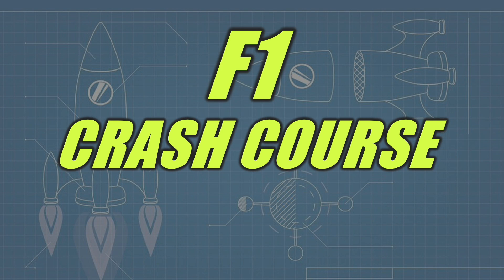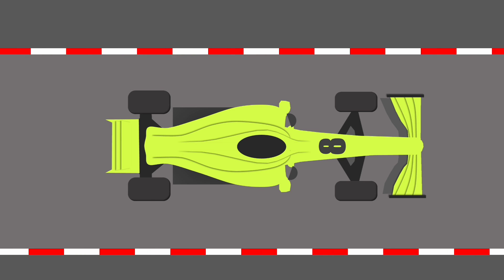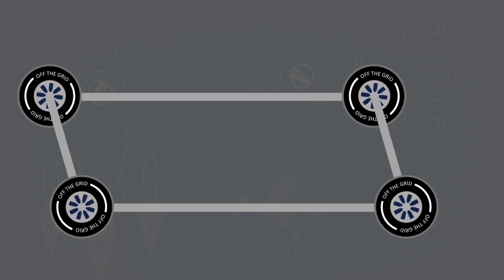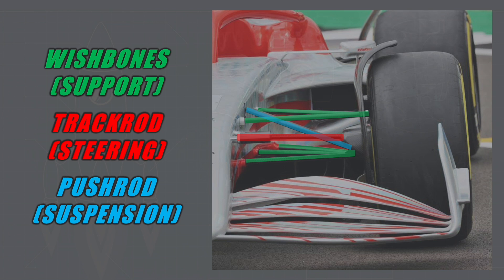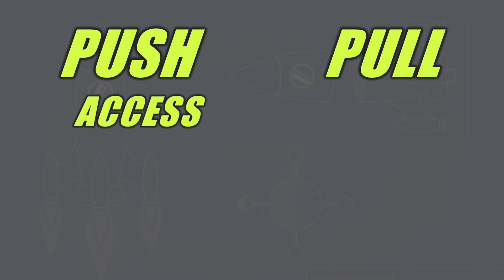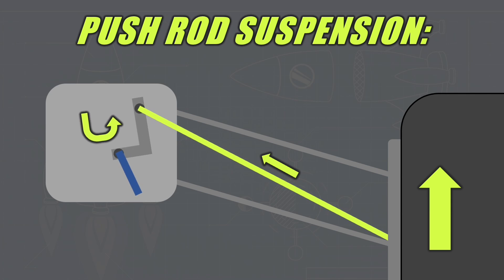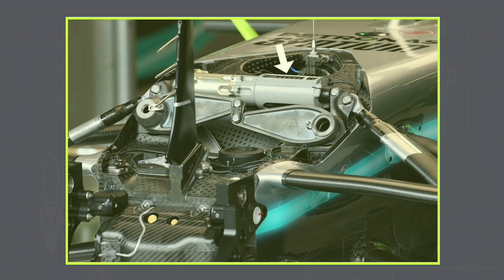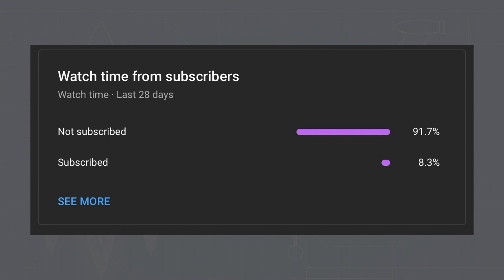F1 CRASH COURSE | Suspension | Pushrod or Pullrod?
What are the differences between pushrod and pulled? Why do F1 cars have suspension?

In Formula 1, every aspect of the car is optimized for performance, and the suspension system is no exception. In this video, we take a deep dive into the pushrod and pullrod suspension systems used in F1 cars, exploring how they work and how they improve performance on the track. From the science behind the systems to the benefits they provide for drivers and teams, this video is a must-watch for anyone interested in the technology behind F1 cars.

"Exploring the Innovative Pushrod & Pullrod Suspension Systems in F1 Cars"
"How Pushrod & Pullrod Suspension Systems Improve F1 Car Performance"
"The Mechanics Behind F1 Car Suspension: Pushrod vs. Pullrod Systems"
"The Secret to Faster Lap Times: F1 Car Suspension with Pushrod & Pullrod Systems"
"Pushrod vs. Pullrod Suspension Systems: Which is Better for F1 Cars?"
"A Comprehensive Guide to F1 Car Suspension with Pushrod & Pullrod Systems"
"The Evolution of F1 Car Suspension: From Traditional to Pushrod & Pullrod Systems"
"Behind the Scenes of F1 Car Suspension: The Pushrod & Pullrod Systems Explained"
"The Advantages of Pushrod & Pullrod Suspension Systems in F1 Racing"
"The Science of F1 Car Suspension: Understanding Pushrod & Pullrod Systems".